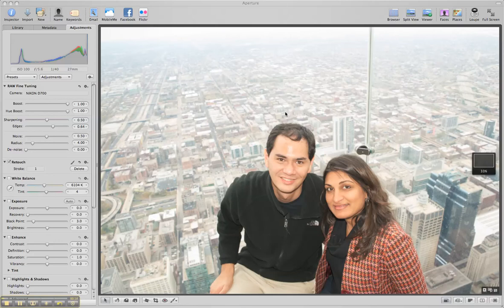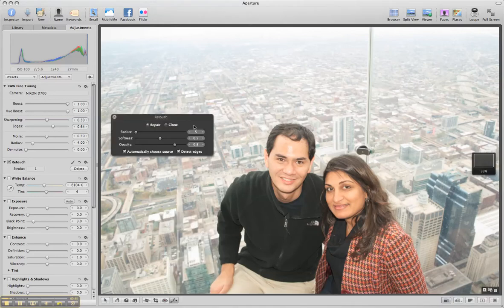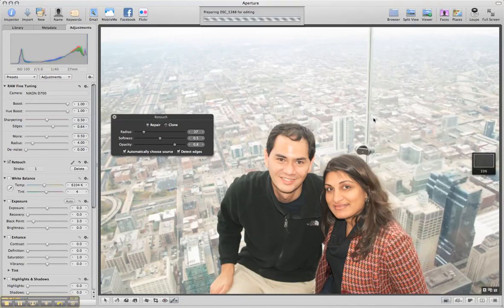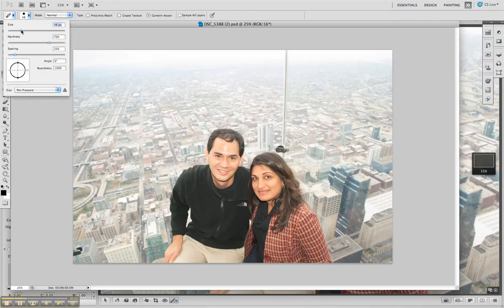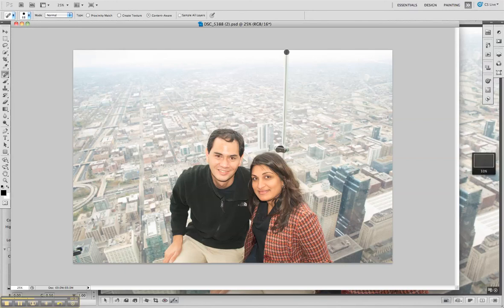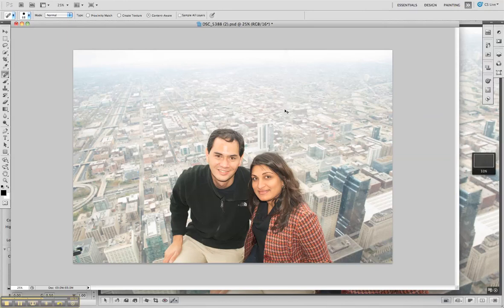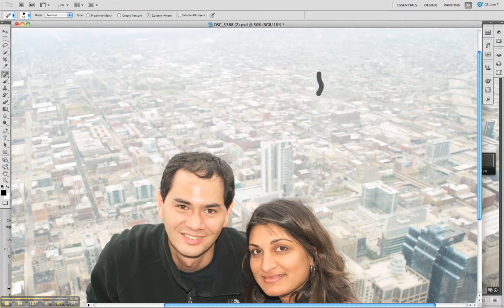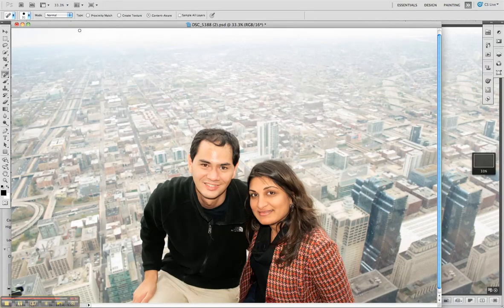Adobe Photoshop CS5 Demo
Here's a demo of Adobe's Photoshop CS5 Content Aware feature. Using the Spot Healing Brush with Content Aware enabled allows us to quickly edit out a distracting object in the photo